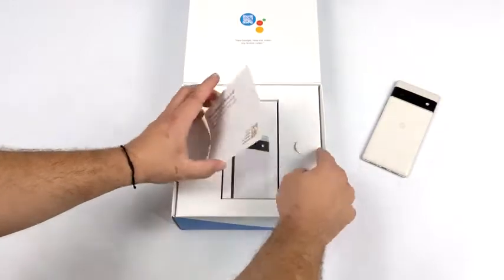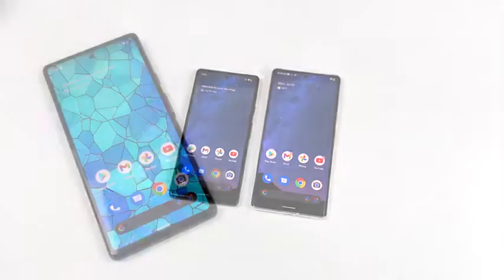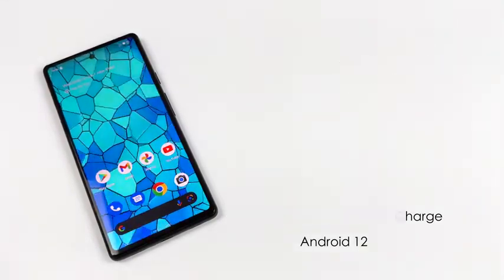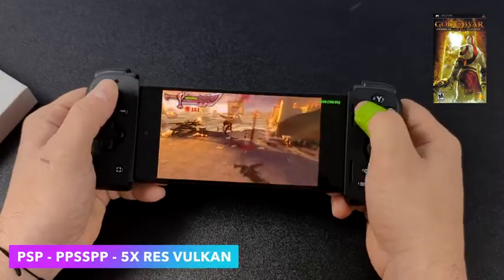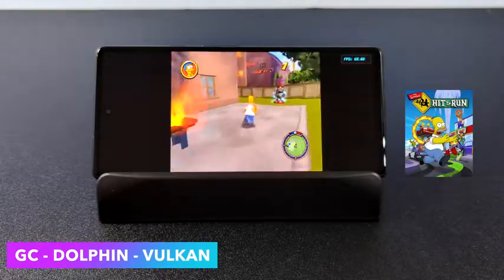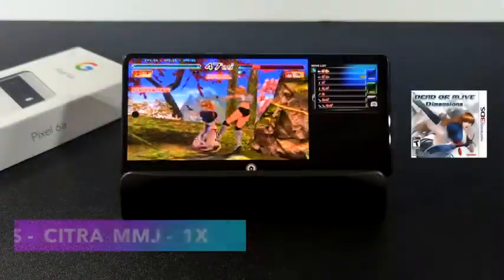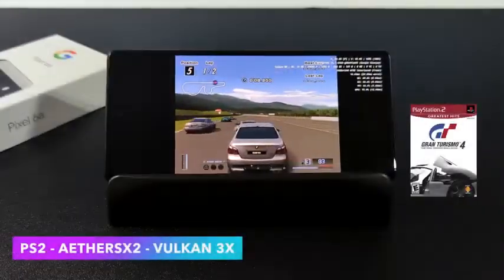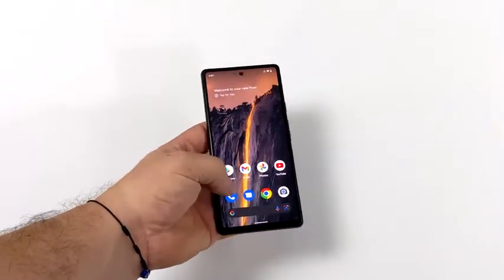y2mate com Google Pixel 6a Emulation Testing Can It Keep Up With The Big Dogs 480p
Can The New Google Pixel 6a Keep up with more powerful android phones when it does to his end Emulation like PS2 using AetherSX2, 3ds With Citra, Gamecube, and Wii using Dolphin, PSP, and Dreamcast? Spoiler alert yeah it can, The Pixel 6a handles emulation like a Boss!

Pixel 6a Cases

00:00 Introduction
00:15 Unboxing
00:49 Pixel 6a Vs Pixel 6 Pro
01:18 Pixel 6a Specs
02:11 Pixel 6a Benchmarks Antutu, Geekbench, 3dMark
02:43 Dreamcast Emulation Pixel 6a
03:16 PSP EMulation PPSSPP Pixel 6a
04:08 Gamecube Emulation Dolphin Pixel 6a
04:52 Wii Emulation Pixel 6a
05:45 3DS emulation Citra Pixel 6a
06:23 PS2 Emulation Pixel 6a
07:34 Final Thoughts

ETAPRIME
12520 Capital Blvd Ste 401 Number 108